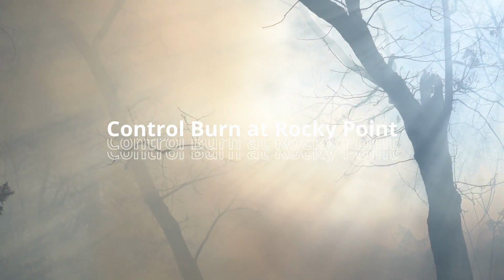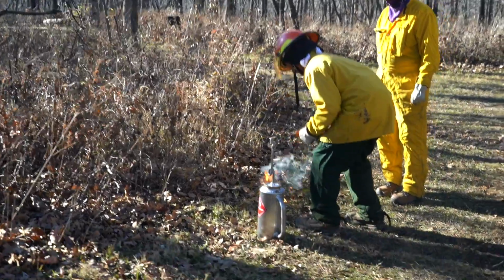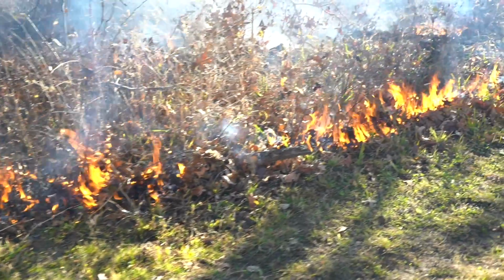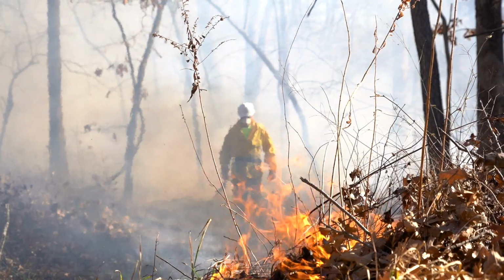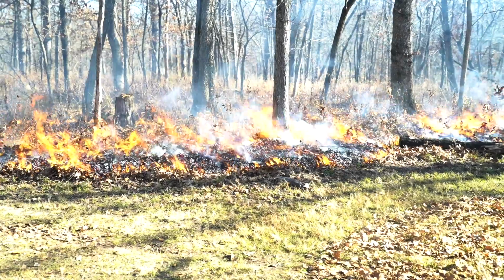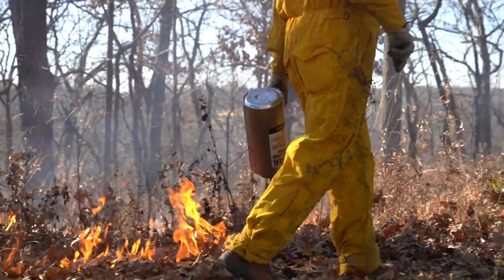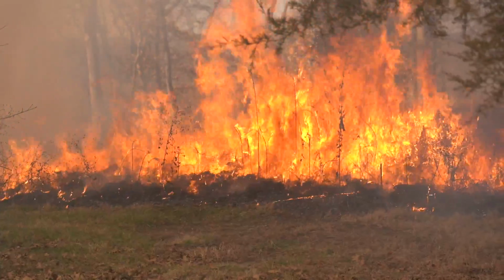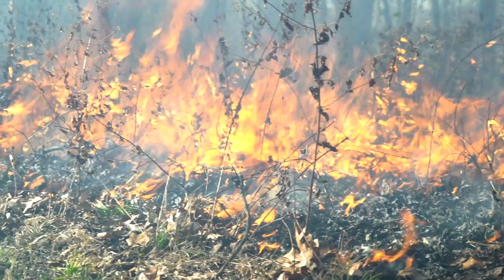KC Parks: Prescribed Burn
Video from KCParks prescribed/controlled burn last week at Rocky Point Glade in Swope Park. Fire is an essential component in native and prairie habitat maintenance.